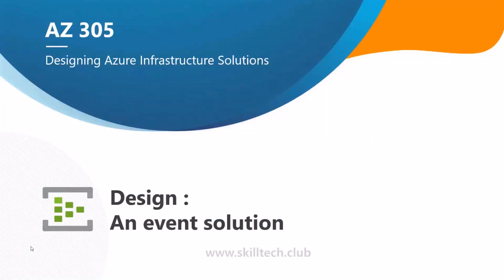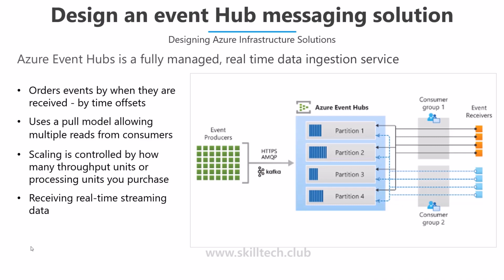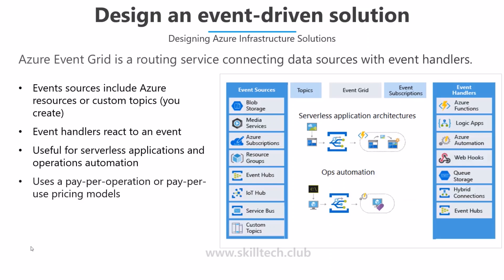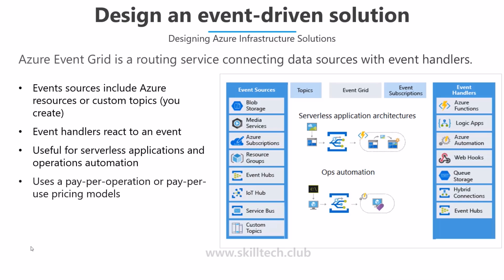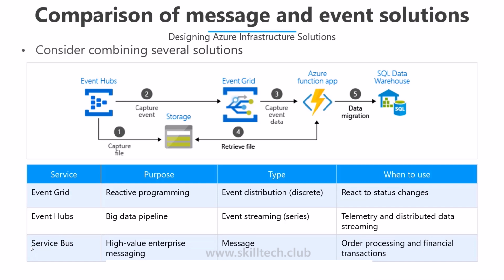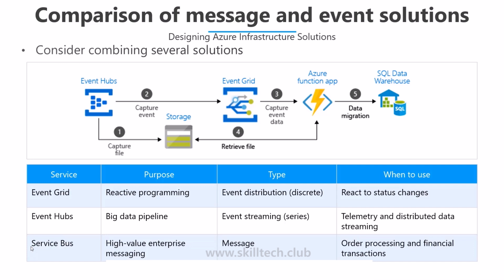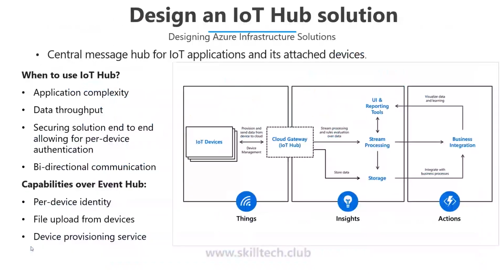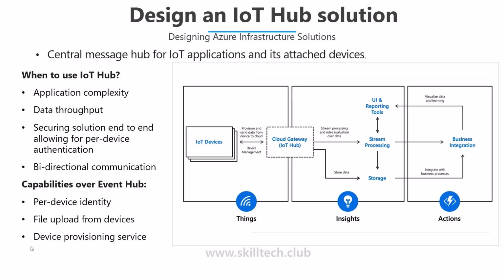Master Event Hub Messaging in Azure Like a Pro l AZ-305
⚡ Dive into the world of event-driven architecture on Azure in this essential lecture for the AZ-305: Designing Microsoft Azure Infrastructure Solutions certification.

Learn how to design scalable, decoupled, and responsive event-based systems using Azure Event Grid, Event Hubs, and Service Bus — core tools every Azure architect must understand.

In this session, you'll discover:
🔹 What is event-driven architecture and when to use it
🔹 Differences between Event Grid, Event Hubs, and Service Bus
🔹 How to choose the right service for telemetry, logging, or business events
🔹 Key design considerations: latency, reliability, and scalability
🔹 Integration with Azure Functions, Logic Apps, and Microservices
🔹 Real-world use cases and best practices for enterprise-grade eventing

📌 Whether you're preparing for the AZ-305 exam, designing cloud-native apps, or modernizing legacy systems, this lecture provides the strategic and practical knowledge you need to succeed.

💼 Ideal For:
Azure Solution Architects
Cloud Developers & IT Engineers
AZ-305 Exam Candidates
Architects designing loosely-coupled Azure solutions

Chapters:
00:00​​​ ⏩  Design an Event Hub messaging solution
02:12 ⏩  Design an event-driven solution
03:48 ⏩  Comparison of message and event solution
05:25 ⏩  Design an IoT Hub solution